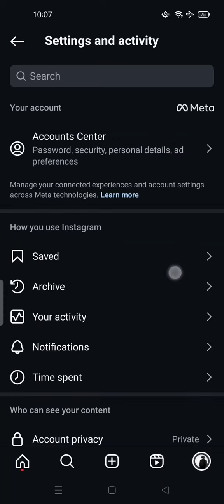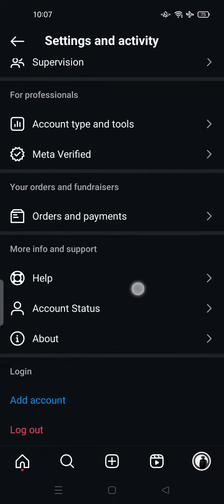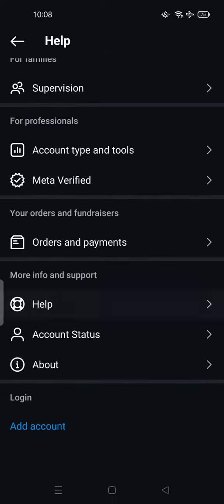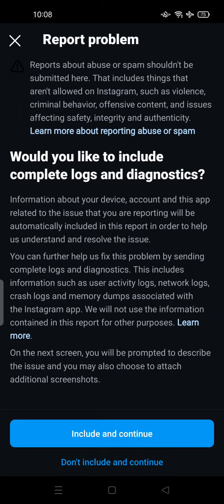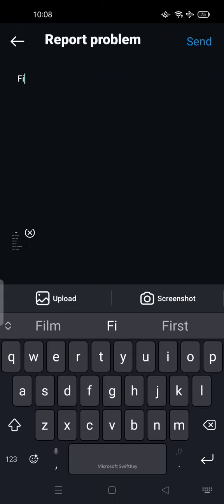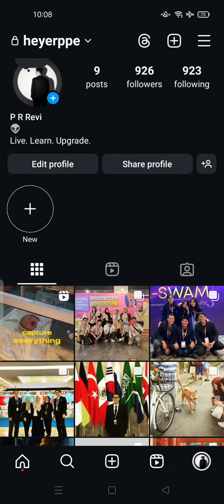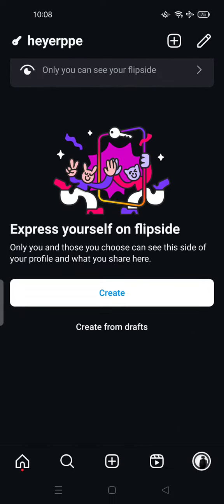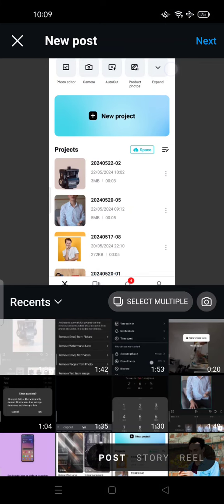💲 TECH TIPS: How to Get Flipside on Instagram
How to Get Flipside on Instagram.